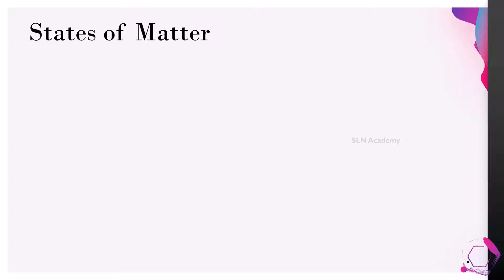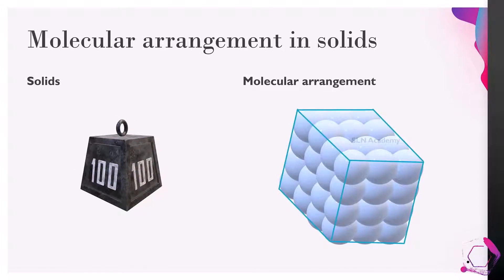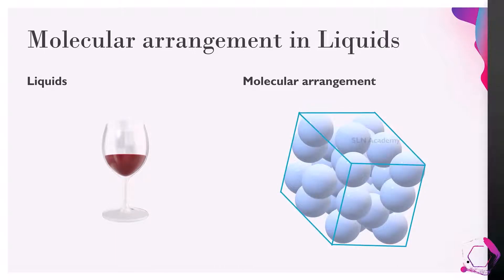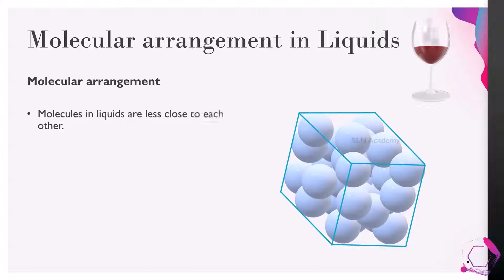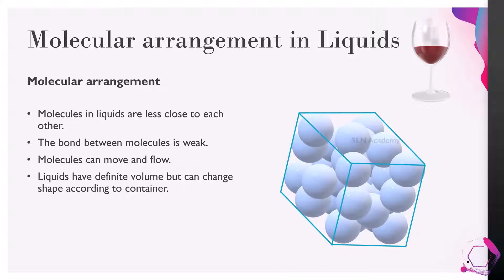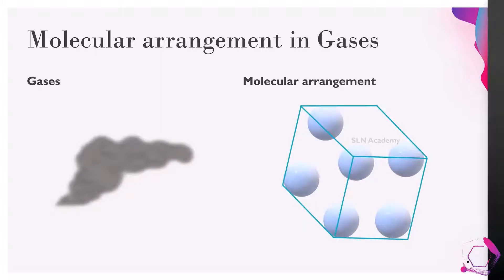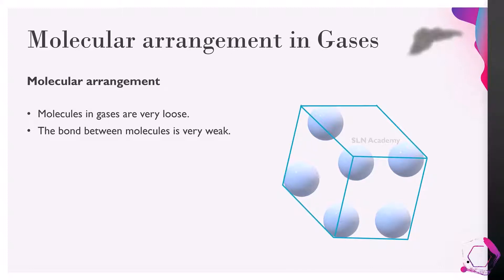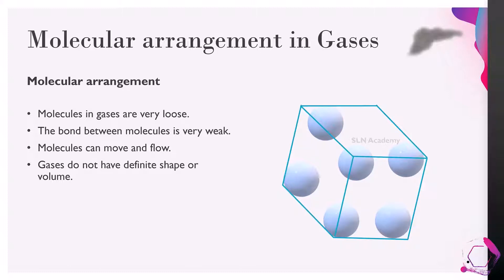Arrangement Of Molecules In The Three States Of Matter : "Atoms, Molecules, Compounds - Part 6"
This Video mainly answers the questions given below and explains the concepts such as:
What are the 3 properties of a liquid?
What are 3 facts about solids?
How are molecules arranged in liquids?
properties of solid liquid gas
What do you know about a solid molecules?
properties of solids liquids and gases video
How do you define a liquid?
What are the four properties that describe a gas?
Arrangement Of Molecules In The Three States Of Matter
What is the structure of a solid?
What is an example of a solid in a solid?
What are the properties of a solid liquid and a gas?
What are the main properties of solids?
What are the characteristics of solid materials?
particles in a solid liquid and gas
How do you describe particles in a liquid?
How do molecules move in a solid?
What is the molecular arrangement of a solid liquid and gas?
How is the arrangement of molecules in ice different from their arrangement in water?
How are particles arranged in solids liquids and gases?
How atoms are arranged in solids liquids and gases?
How are the particles in a liquid arranged?
How are molecules arranged in a gas?
properties of solid liquid and gas wikipedia
molecular arrangement in solids liquids and gases pdf
How are the molecules in gas arranged?
How are the particles in a solid arranged differently from those in a liquid?
The Molecular Arrangement in Solids
What are the arrangement of molecules?
The movement of particles in solids, liquids, and gases
What is molecular arrangement?
What are 3 characteristics of solids?
How do particles in a liquid behave?
State of matter - Wikipedia
Liquids Solids and Gases
explain molecular arrangement in solids liquids and gases
How does the arrangement of particles in matter explain its properties?
What are two characteristics of solids?
How do particles behave in a solid?
What are the six properties of solids?
What is the arrangement of particles in solid liquids and gases?
How do the particles in a gas behave?
Are molecules closer in solid or liquid?
States of Matter
3 states of matter examples